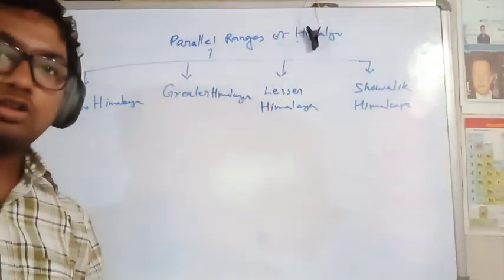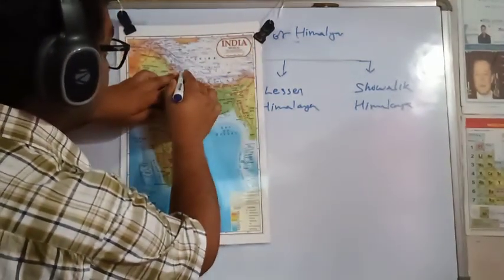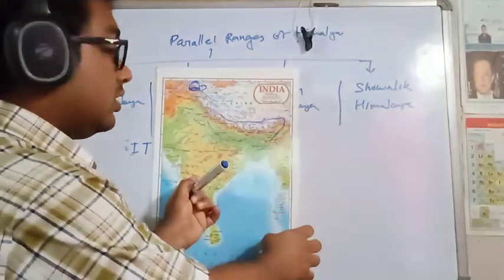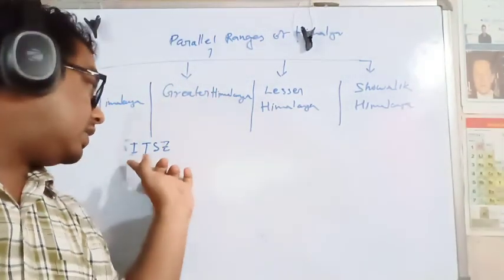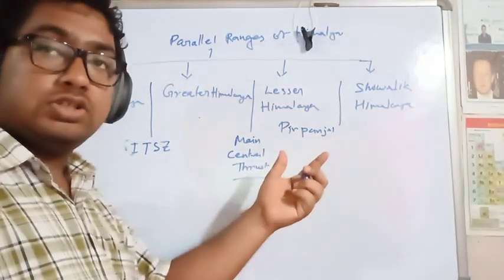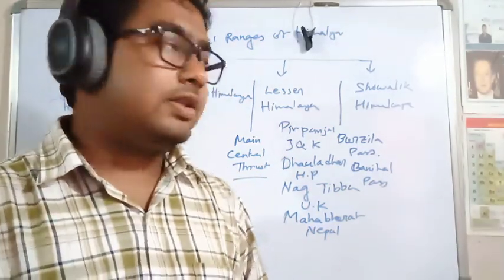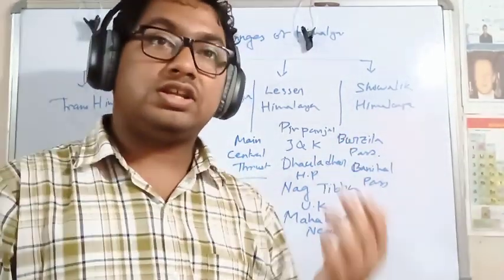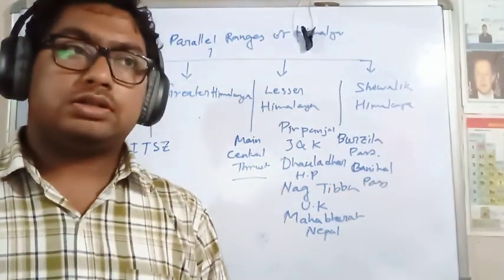Physiogarphic division of India, Northern and North Eastern Mountain Ranges (Great Himalaya) by Abhi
Here I teach you from scratch the physiogarphic division of India specially the mountain part of India. Brief introduction of Mountain ranges and the divisions. I explained details everything.